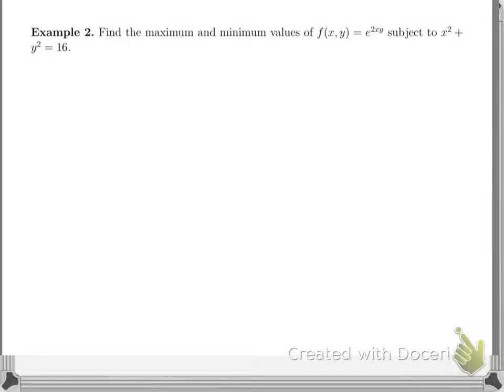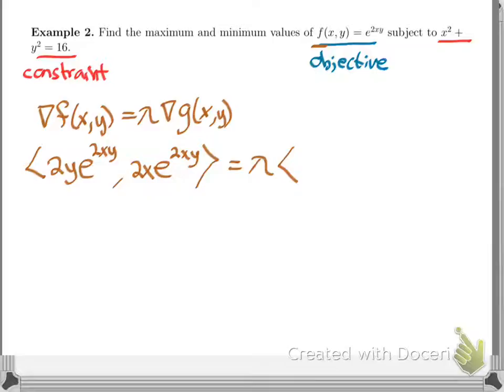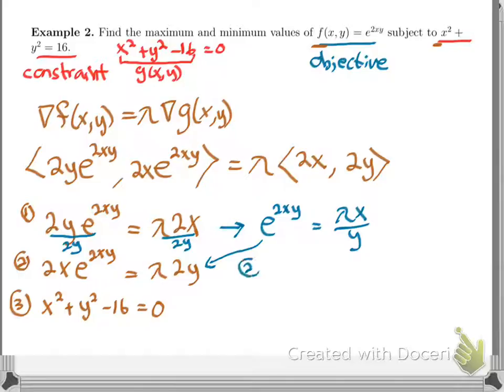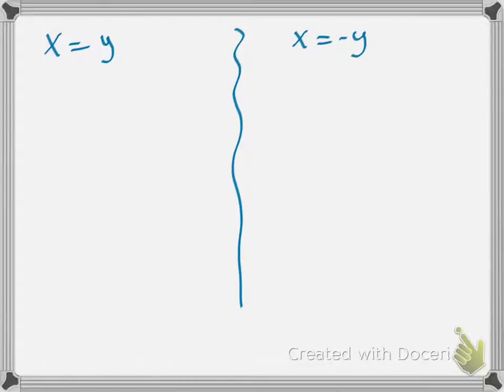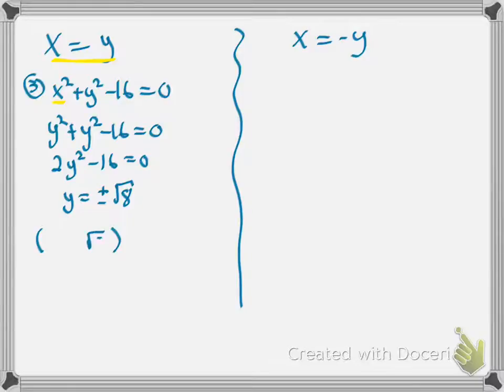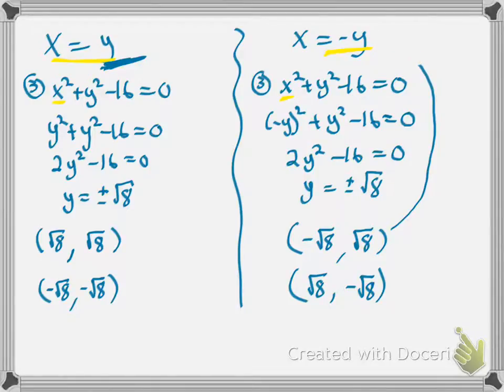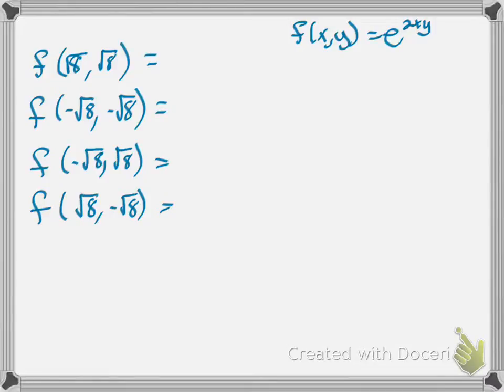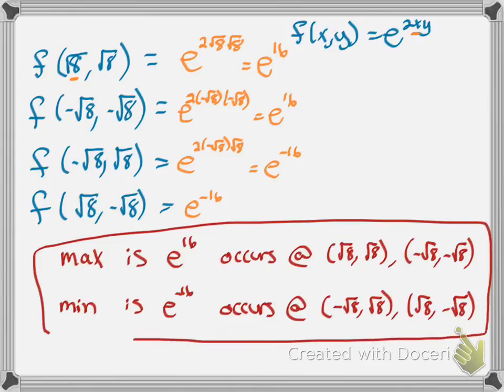Lagrange multipliers part one